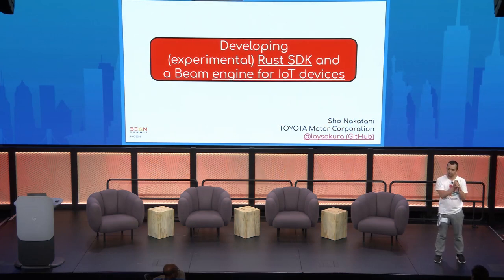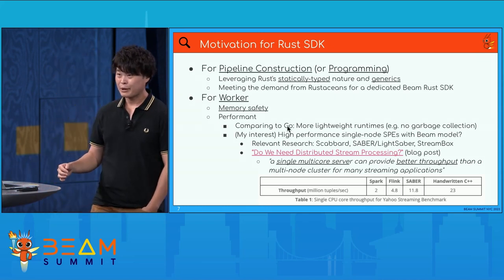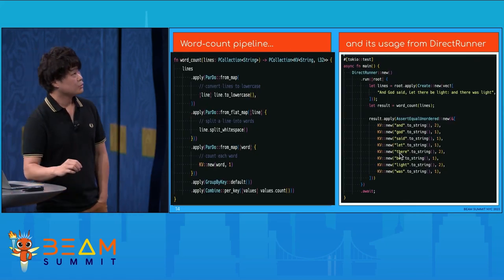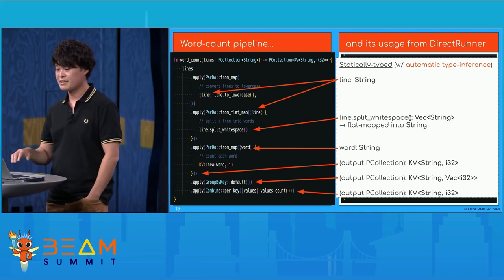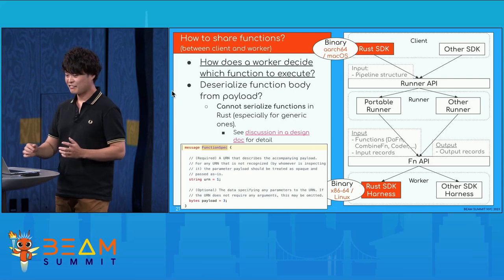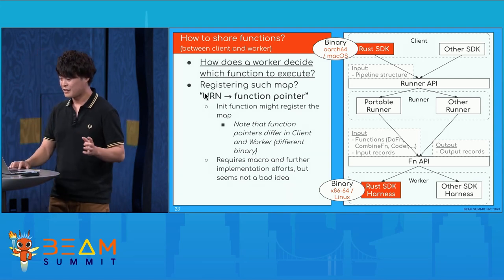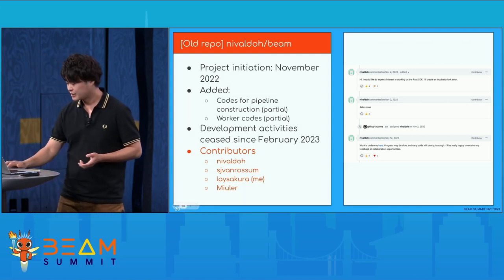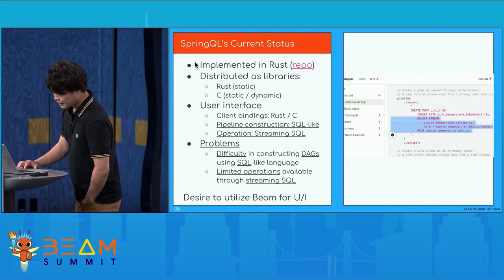Beam Summit 2023 | Developing (experimental) Rust SDKs and a Beam engine for IoT devices - Sho N.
SpringQL is a single-node stream processor designed specifically for IoT devices. It is written in Rust, which allows it to keep applications small and fast, avoiding the need for large language runtimes or garbage collections. In this talk, we propose making SpringQL as a Beam engine, and discuss the work that we are doing to change SpringQL's API from incomplete streaming SQL to the Beam Model.

To achieve this, we are using an experimental Rust SDK which we are also contributing to and improving. We will share our progress and discuss any challenges we have faced in the process. While we may not have a fully functioning SpringQL as a Beam engine by the time of the presentation, we will share our plans for future work and discuss the potential benefits of using Rust for Beam on IoT devices.